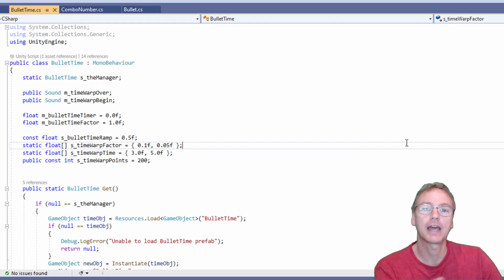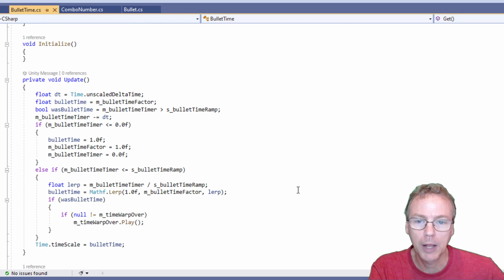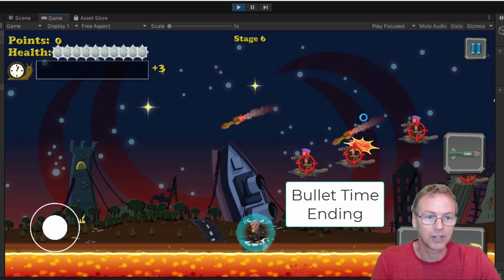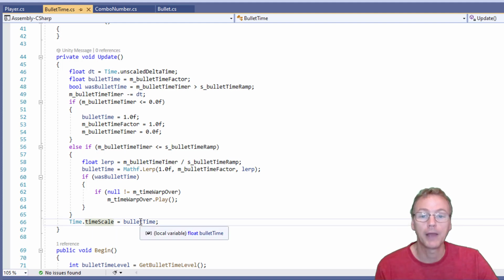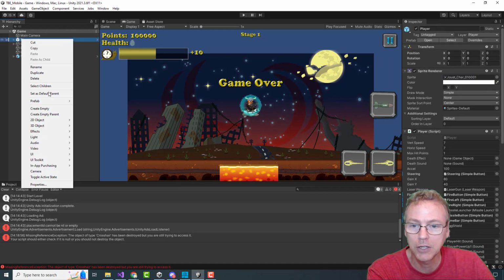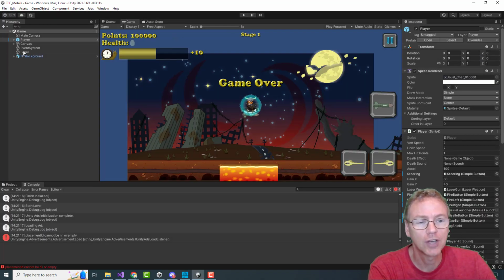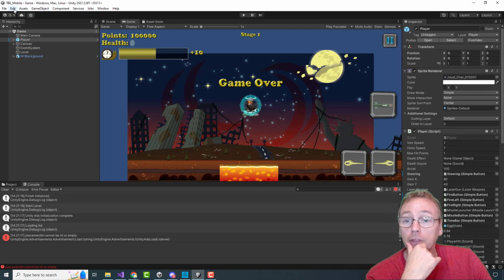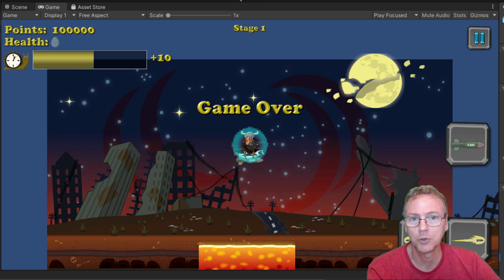DevVlog 38 - TBE Bullet-Time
Implementation of time-slow (Bullet-Time)
Makes use of Time.timeScale
Fix for physics bugs caused by timeScale and FixedUpdate
Player animations set to update at full speed